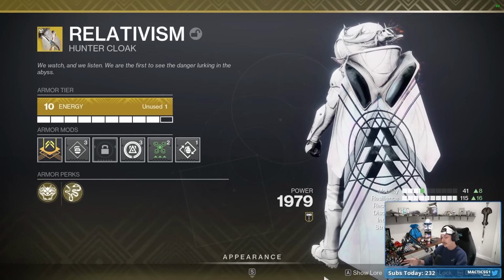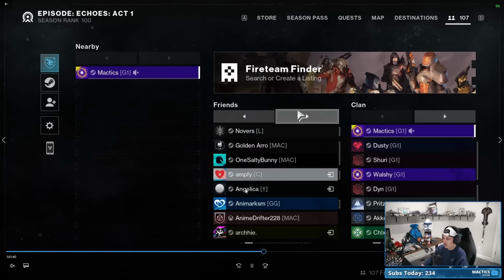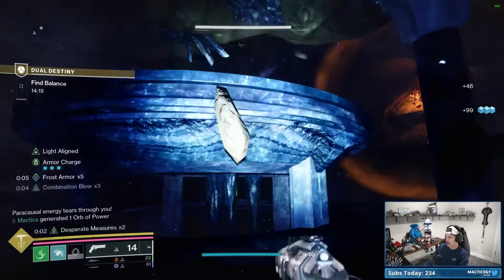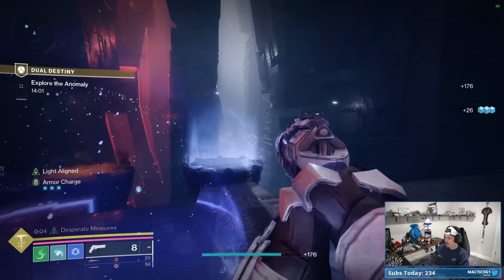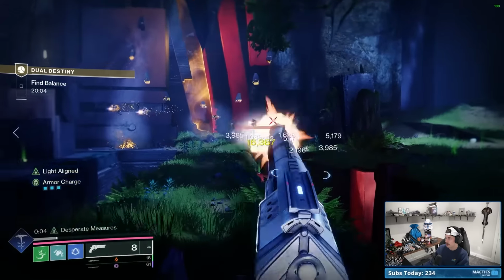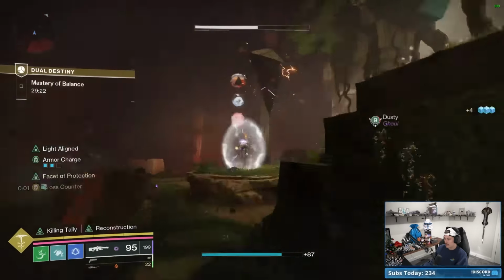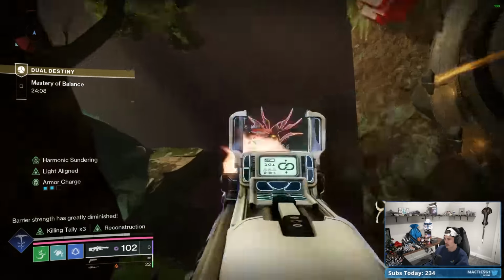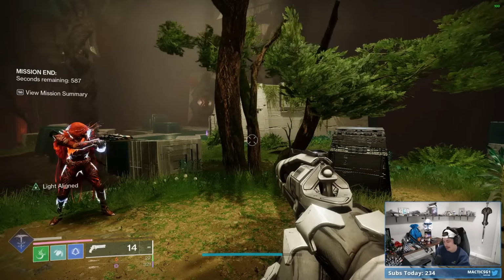How To Get EXOTIC Class Items In Destiny 2 (And Farm Them Fast)